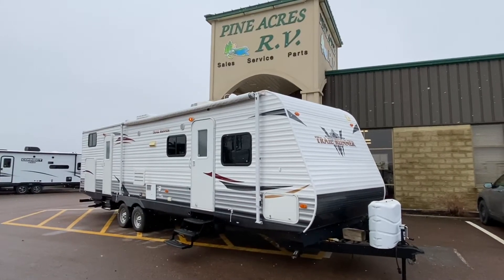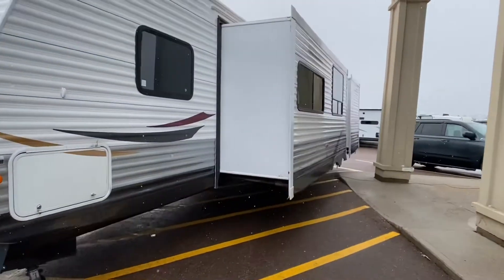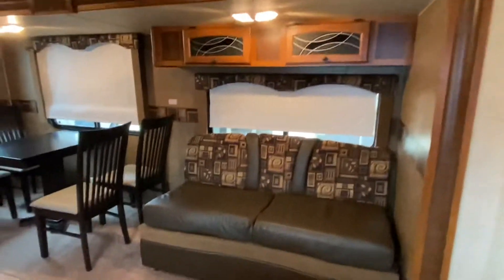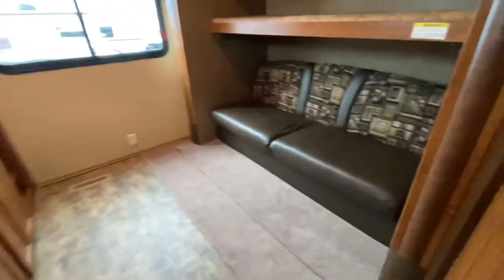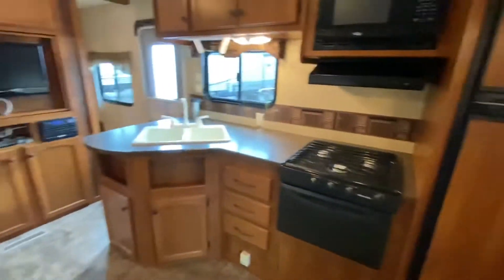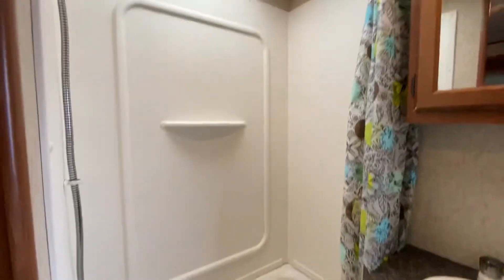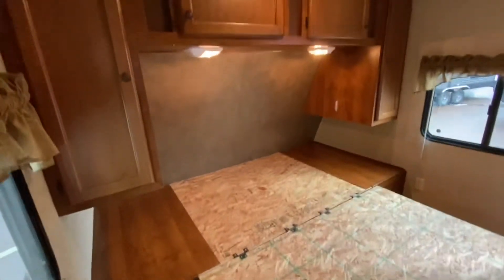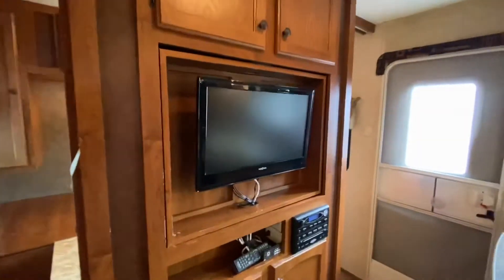2013 Heartland Trail Runner 32BH ( Bunk Room / 2 Slides )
2013 Heartland Trail Runner 32BH ( Bunk Room / 2 Slides )

CLEAN ! CLEAN ! CLEAN ! Bunk Room for the Kids, Swivel TV, A/C, Manual Awning, New Mattress, 2 x 30Lbs Propane Tanks, plus so much more. be sure to check out all our pictures and our in-house video of this actual beauty! wow wow wow. will not last long !

The video attached to this unit may not be from our dealership, the specifications, advertised prices may differ and could be U.S.A. based. Please call or e-mail us anytime at 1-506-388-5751 or toll free at 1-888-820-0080 or e-mail us at At Pine Acres RV in Moncton, we know that service is important to you. Shop on-line with our up to date Ask us about our 6 month deferral program and the possibility of cash back in any of our payment quotes.
view a video of every unit in stock, on our website, comprehensive inspections included, Extended Warranty is available, Connect with us via e-mail, text,, or even via Video, Service is the key to our success